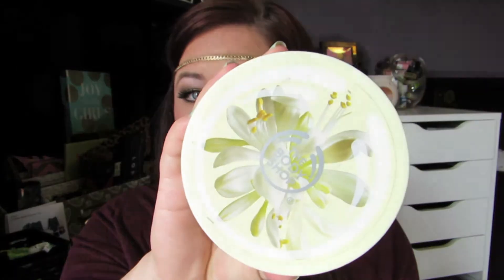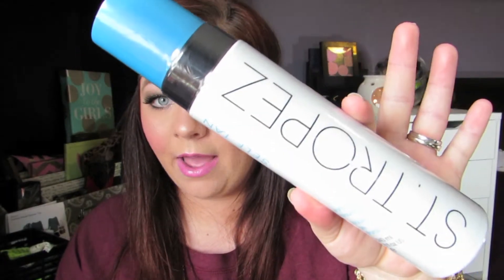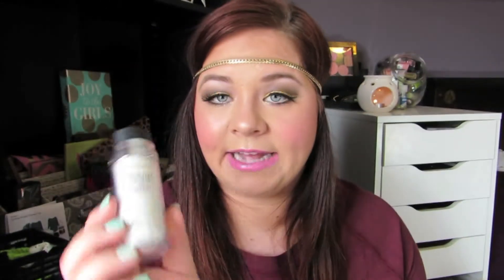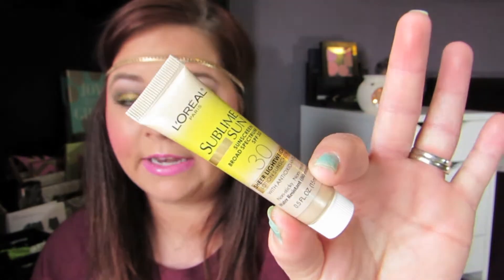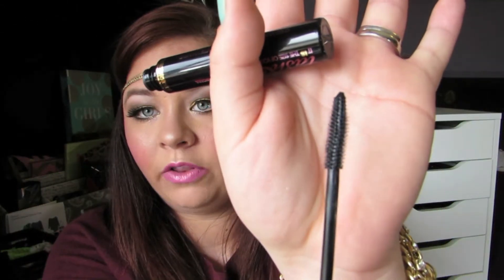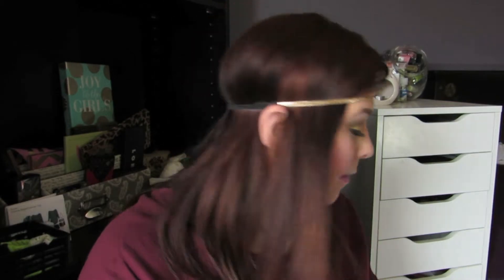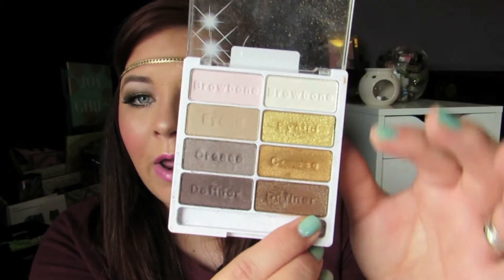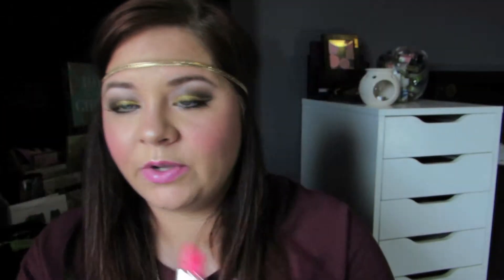"Monthly Favorites" April 2014 Loving For April "St. Tropez" "Wet N' Wild" L'Oreal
♡What I'm wearing:
Wet N' Wild Color Icon Palette in Walk the Red Carpet
Revlon Age Defying Foundation
Wet N' Wild Fergie Collection Lipstick V.I. Pink
Sweater- Merona- Target
Necklace- H&M
Headband- H&M
Bracelet- New York & Company

❤Treat Beauty on Amazon

♡Any questions or comments- please leave down below or on my facebook page!